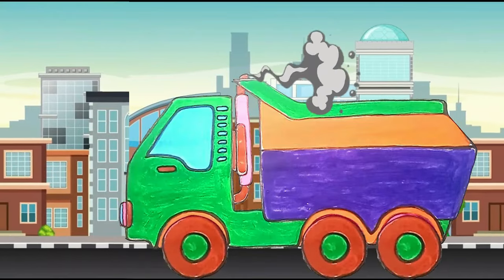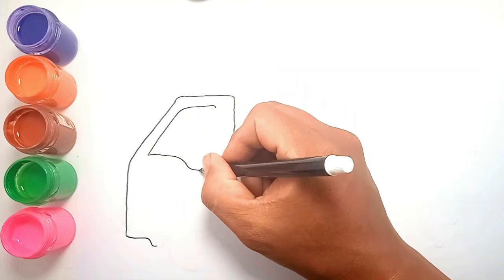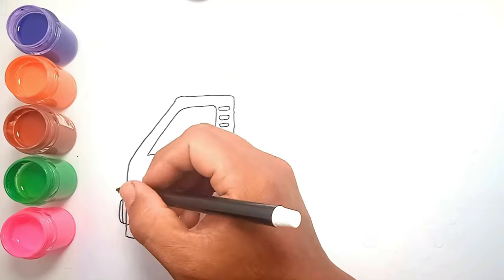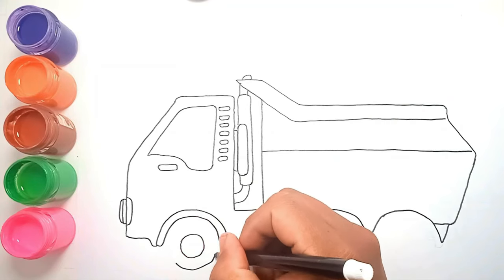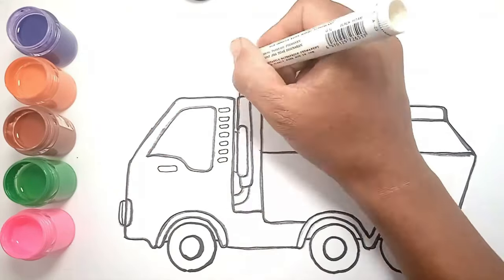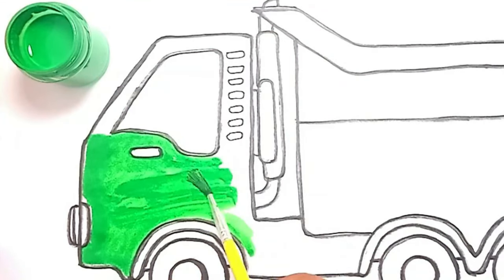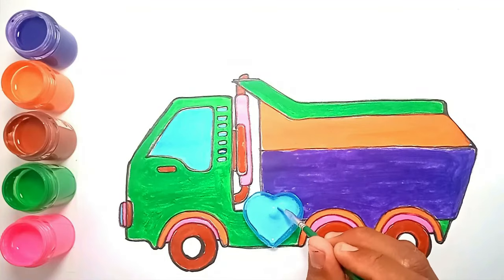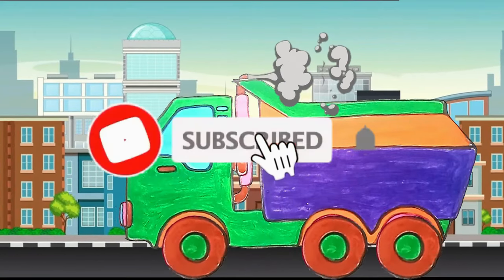How to Draw and Color a Heavy Dump Truck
Hello everyone, welcome to the Play&Learning channel, this time I am learning to draw and color a Heavy Dump Truck, it's really fun, keep watching until the end, thank you. drawing coloring coloring book